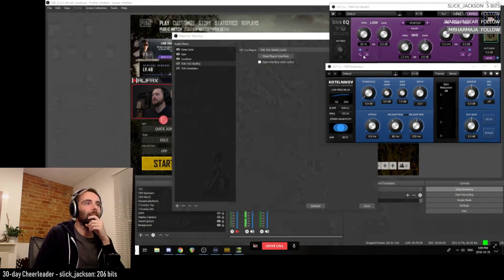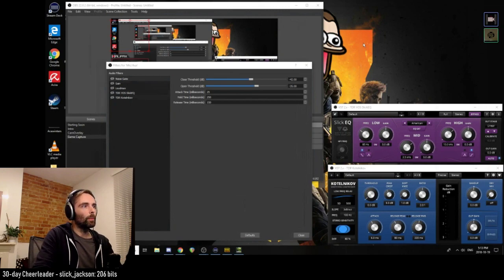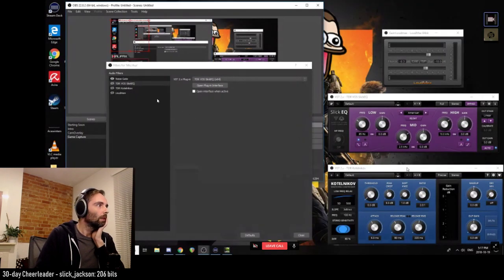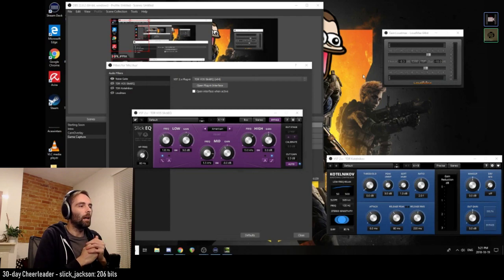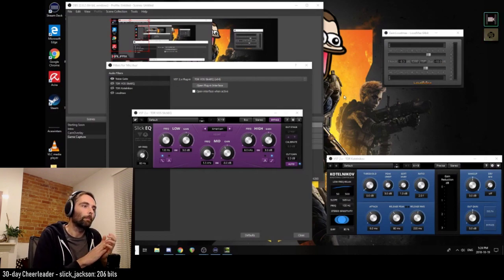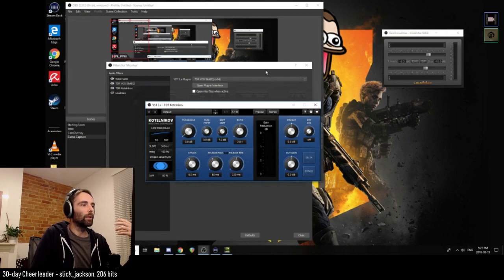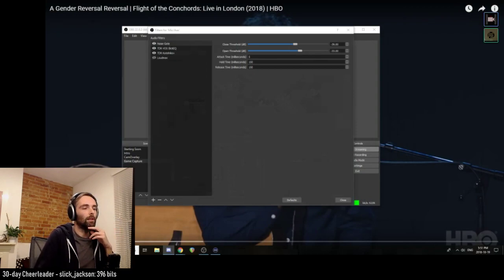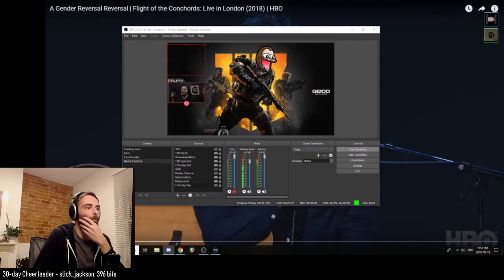Setting up Mic Processing LIVE with TSM Halifax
Setting up Noise Gate, EQ, and Compression filters in OBS Studio with TSM Halifax.
We used the OBS native Noise Gate, Tokyo Dawn Labs Slick EQ, and Kotelnikov compression.

Halifax uses the Audio Technica 2020 USB Microphone.